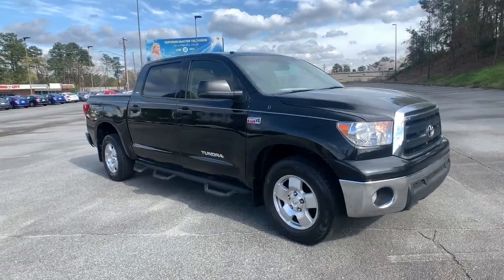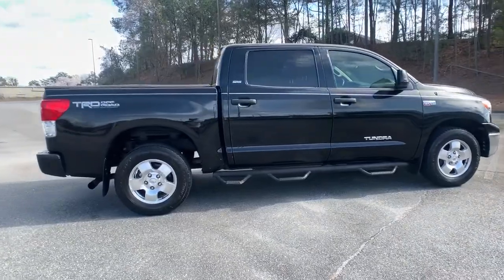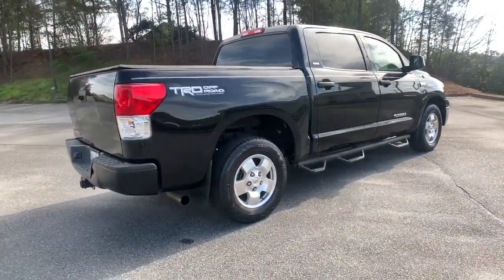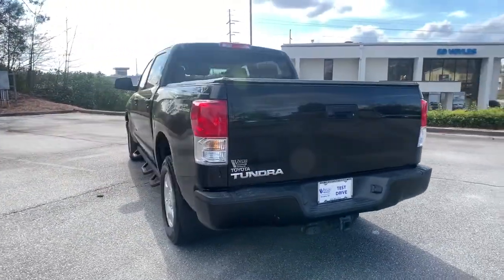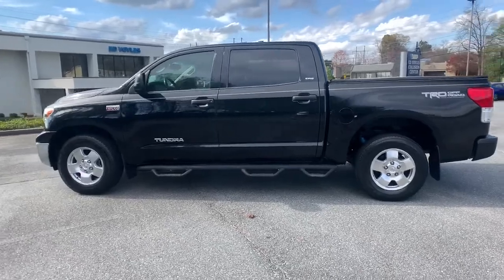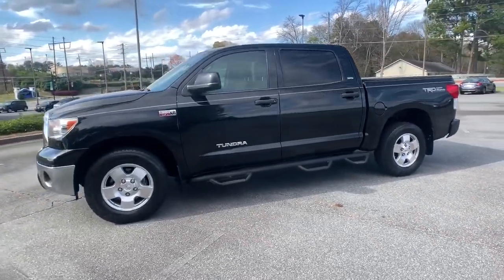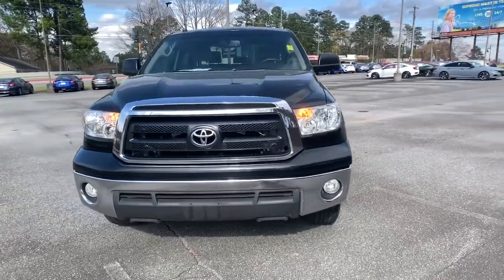2013 Toyota Tundra 2WD Truck Marietta, Atlanta, Roswell, Woodstock, Kennesaw, GA 494852B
Black Used 2013 Toyota Tundra 2WD Truck available in Marietta, Georgia at Ed Voyles Honda. Servicing the Atlanta, Roswell, Woodstock, and Kennesaw, GA area.
2013 Toyota Tundra 2WD Truck Base - Stock#: 494852B - VIN#: 5TFEY5F17DX146176

CrewMax Cloth. Recent Arrival! 2013 Toyota Tundra Grade in Black. Priced below KBB Fair Purchase Price!Awards:* JD Power Dependability Study * 2013 IIHS Top Safety Pick * 2013 KBB.com Brand Image Awards * 2013 KBB.com Best Resale Value AwardsEd Voyles Honda is a local a family owned dealership that has had a great relationship with our community for several decades. We also serve the entire southeast region, Georgia, Alabama, Florida, Tennessee, North Carolina, South Carolina, Louisiana, and many others. We make the car buying experience easy and fast. Our customers drive out with piece of mind knowing they have a 3 month 3,000 mile warranty on all qualified vehicles at no cost to them. Price DOES include Dealer Documentation fee as well as dealer electronic Tag and Title fee. Prices do not include GA TAVT, Tag, title. Must print ad or mention you saw this price on our website to receive quoted price. Subject to prior sale.